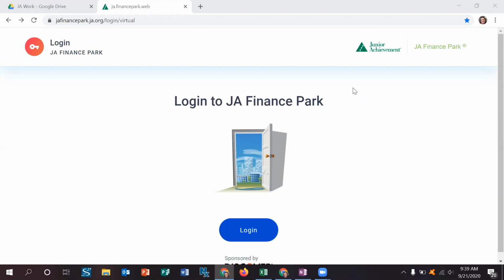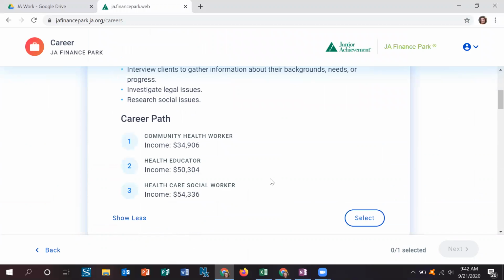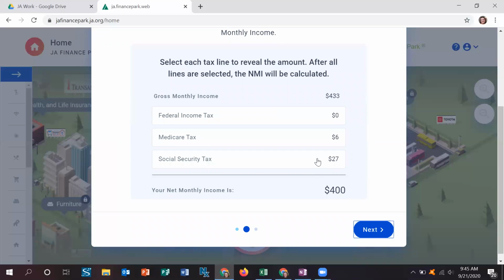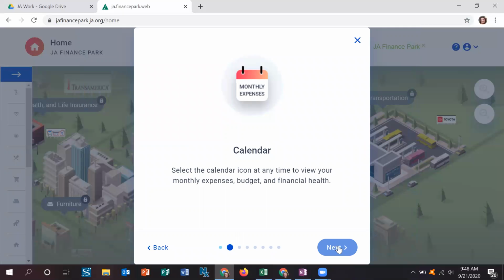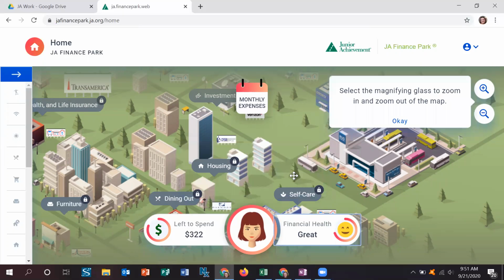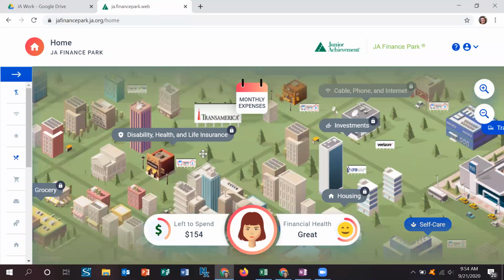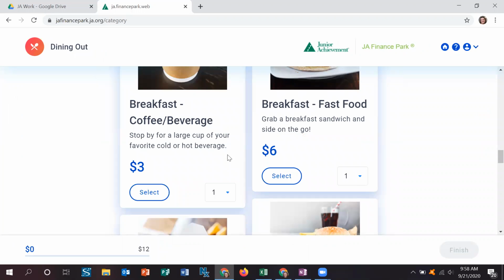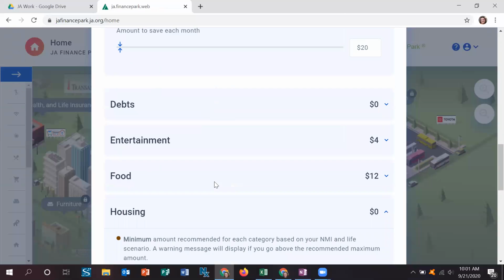JA Finance Park Advanced Virtual: Simulation Demo for Students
For students enrolled in JA Finance Park Advanced Virtual

Want to enroll your Central Virginia students?

to find an office near you!

Thanks to JA of Rocky Mountain for this video.